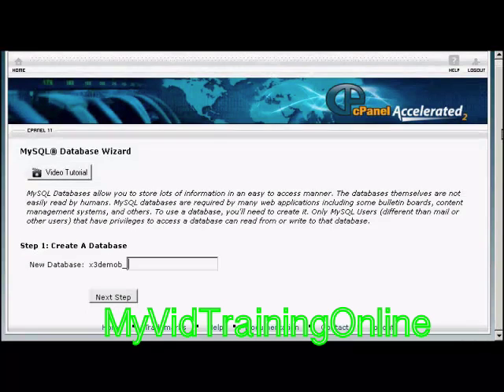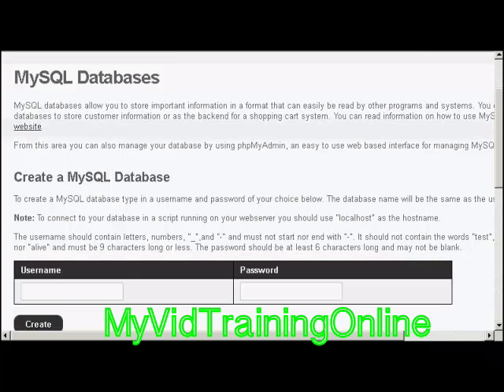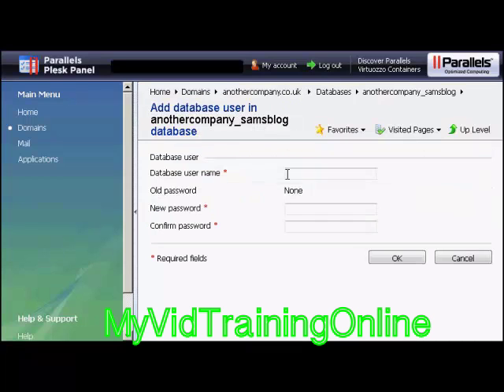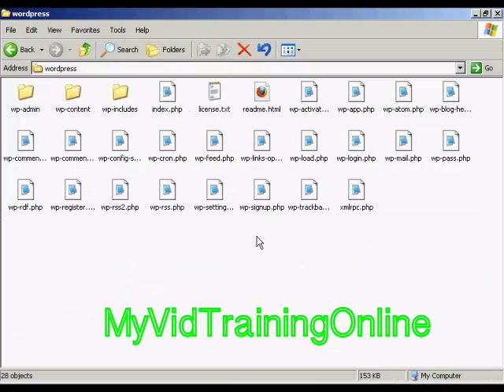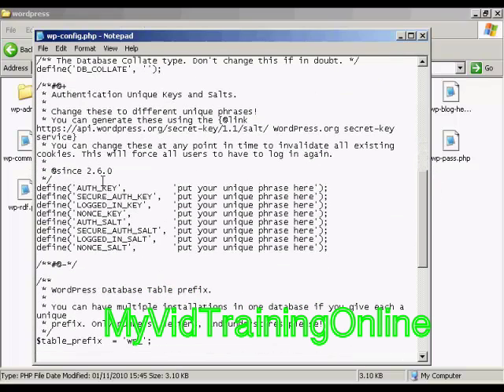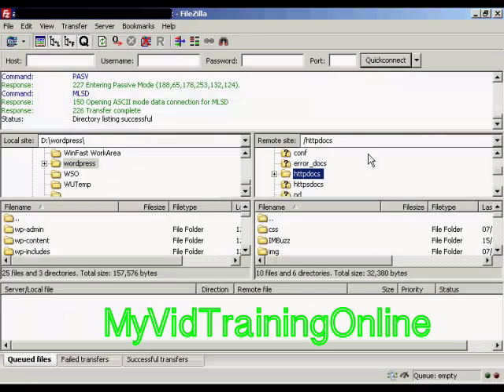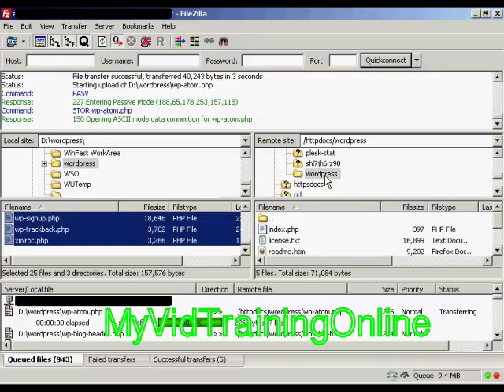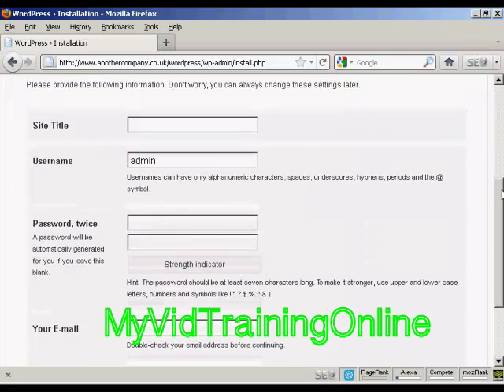FTP Is Easy With This Video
Get It